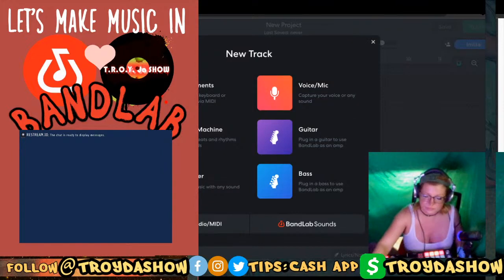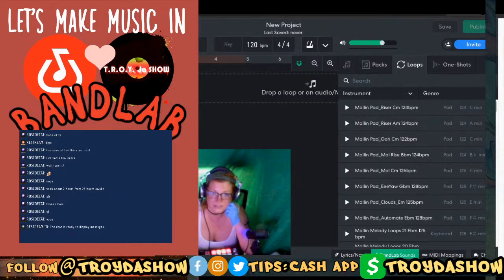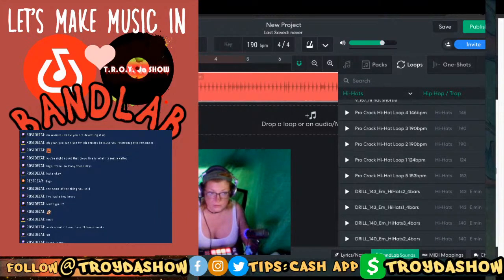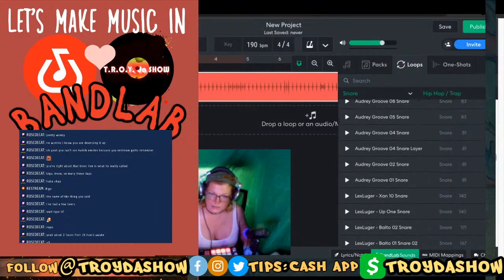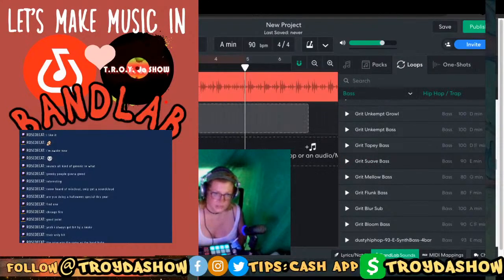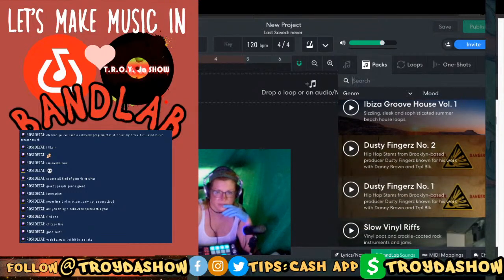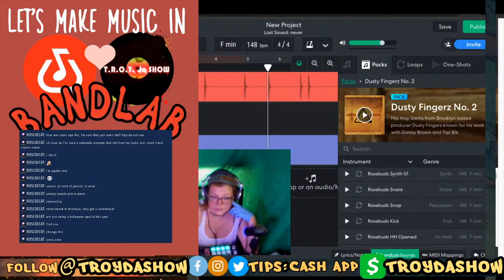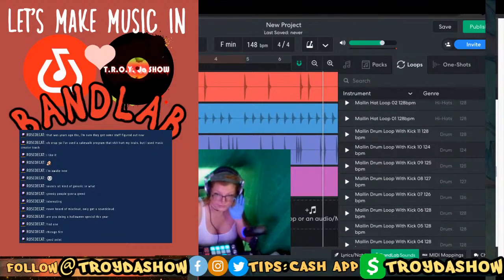Let's make music in BANDLAB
We're making music in Bandlab.

LINKUP!

SUPPORT  ️

BIZ INQ

PODCAST